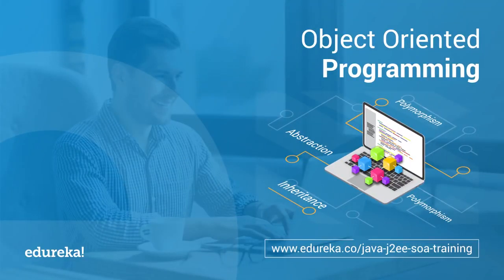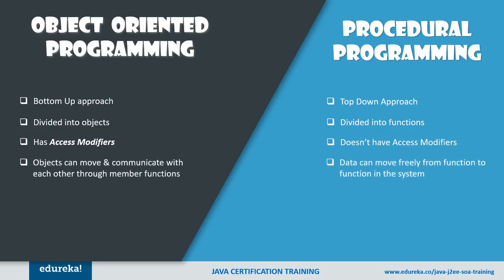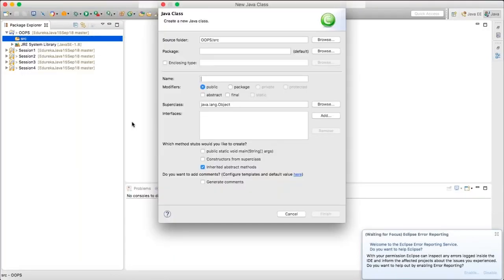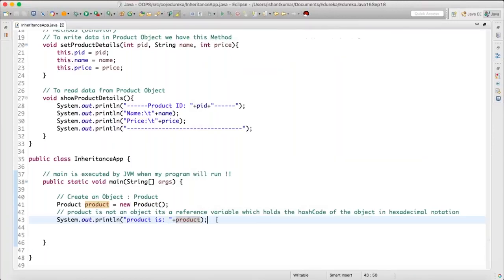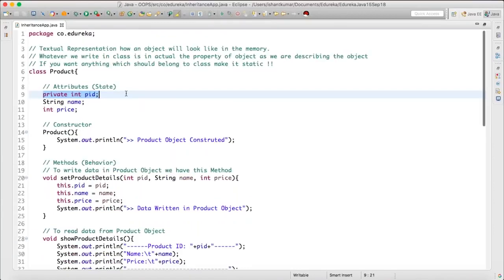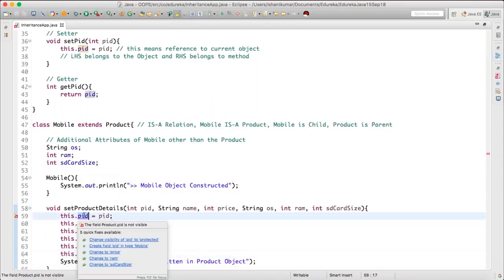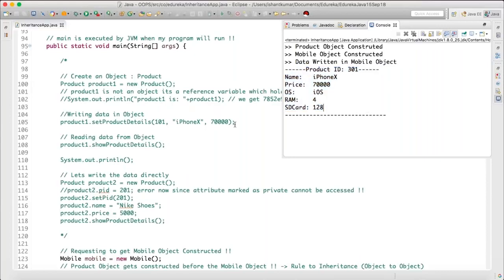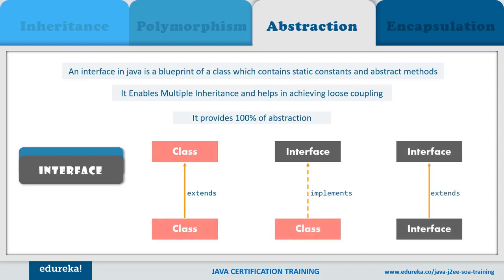OOP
Get learn how to write java programs with object oriented programming